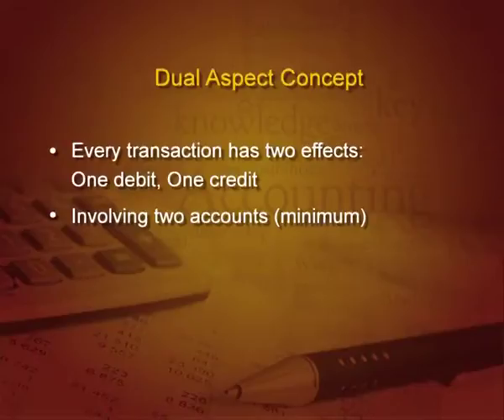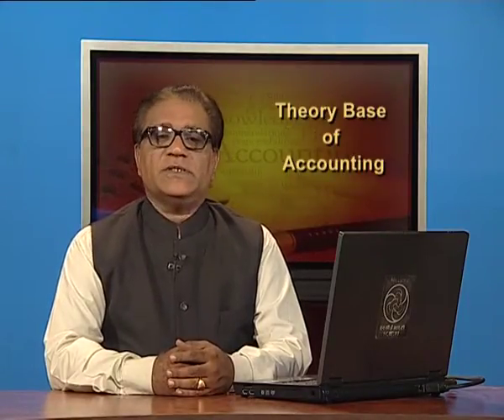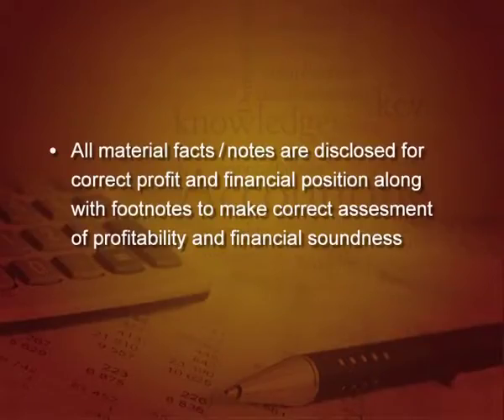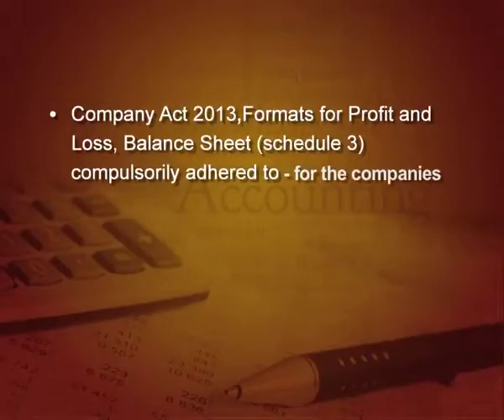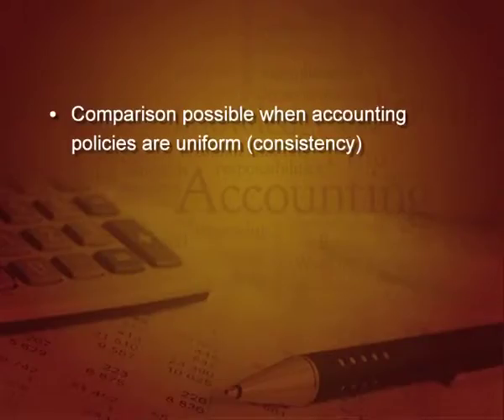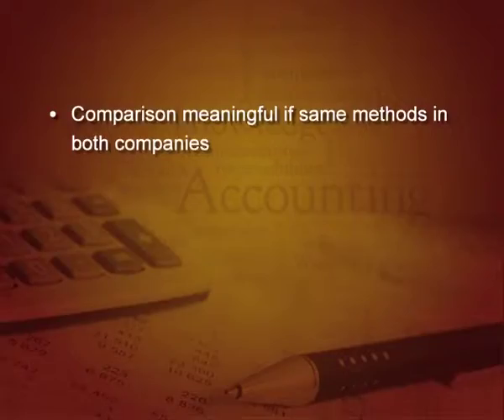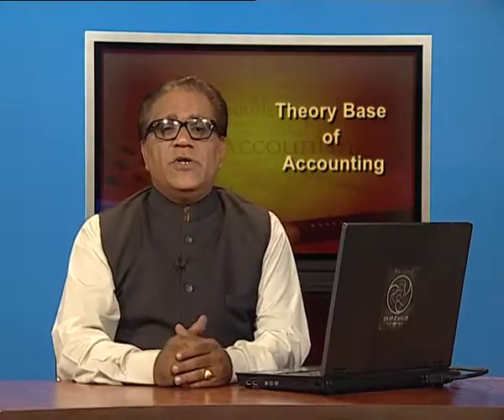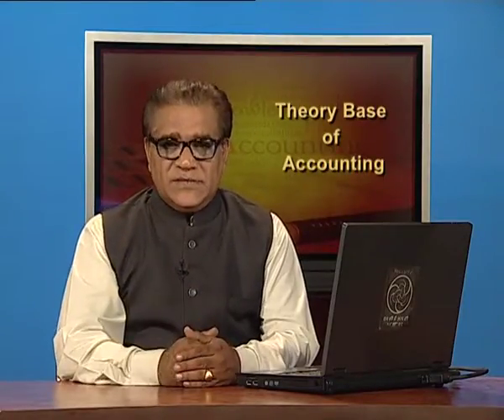Theory Base of Accounting: Dual Aspect Concept, Revenue Recognition, Consistency Concept, "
Subject: Accountancy: Book 1- Financial Accounting Part -I